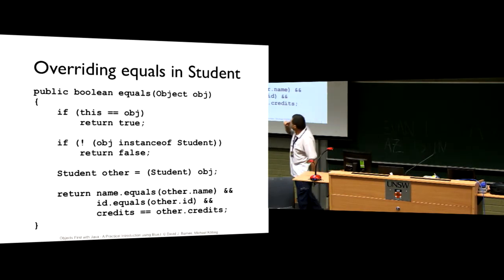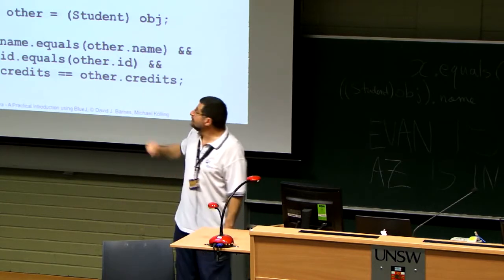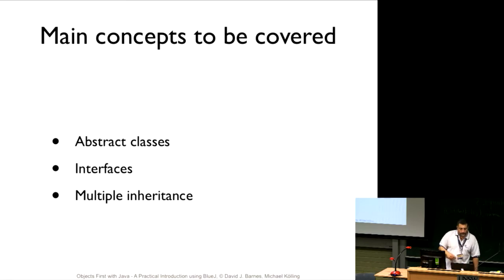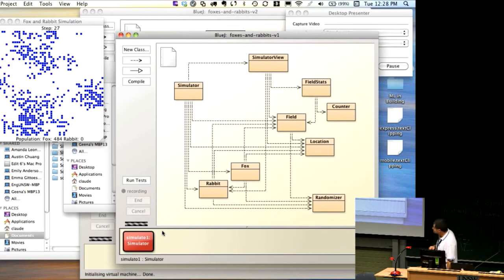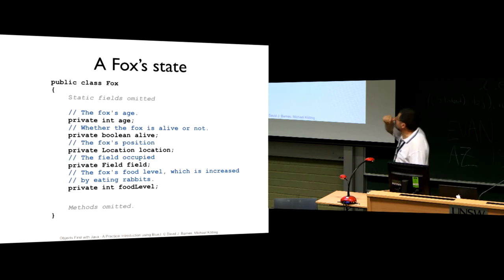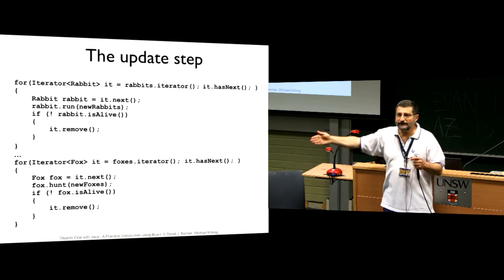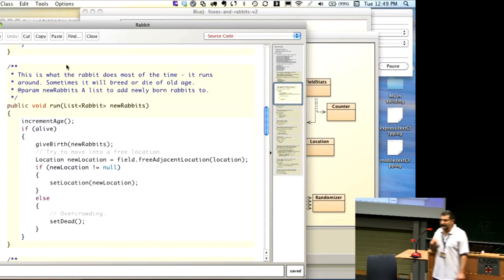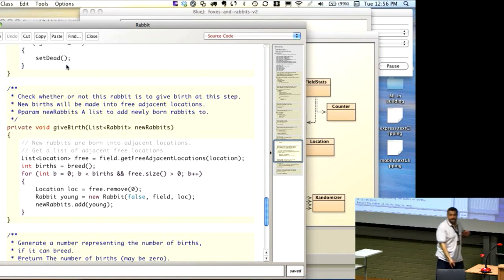COMP1400 Week 11, Lecture 1